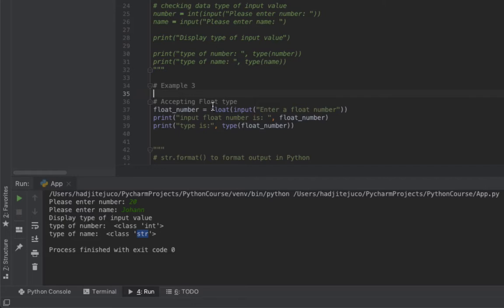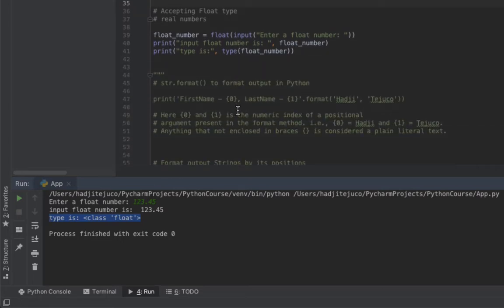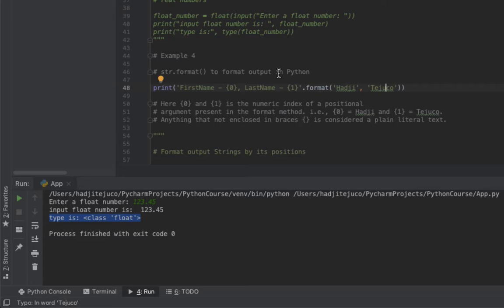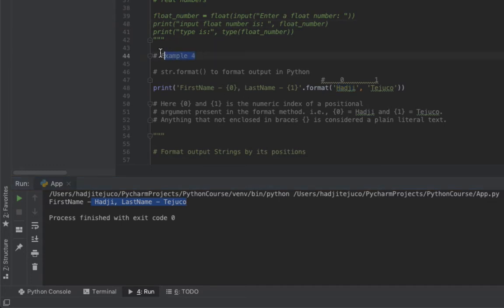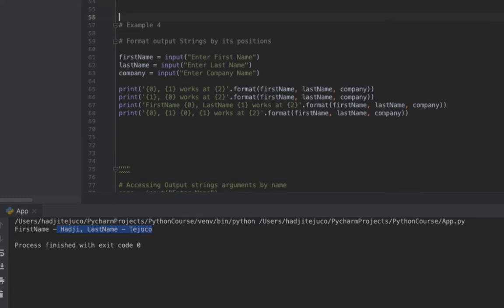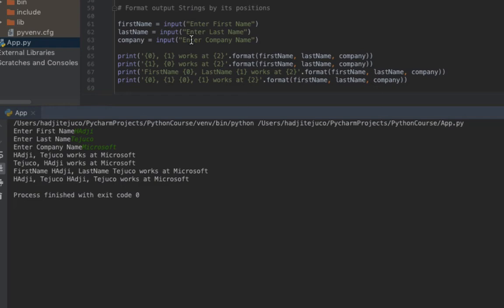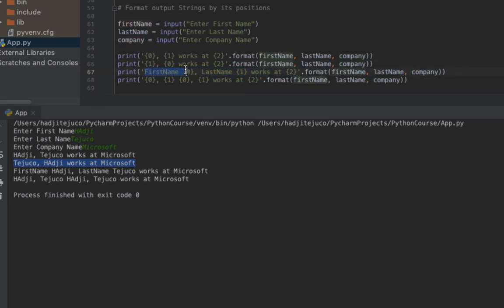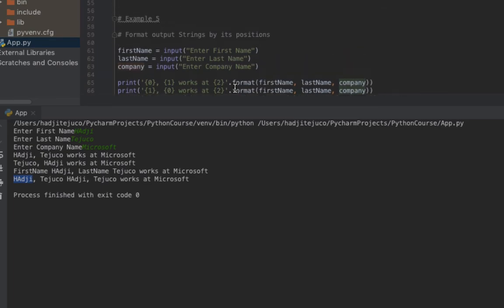Python Course - Part 6 (INPUT AND OUTPUT)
PYTHON COURSE
TOPICS
  Introduction to Python Programming
    Course Introduction
    Software Installation
    Hello World Program
      Compare to C++ or Java
    Input and Output
      Output - use print statement
      Input- use the input statement
    Python Identifiers
         Basic Operations
  Conditional Branching
    For loop
    While Loop
  Import Library
    Import Library
  Project 1
  String Manipulation in Python
    Sring functions in Python
  Date and Time
    Date Time
  File Handling
    File handling
  Data Structure, Tuple, List and Dictionary
    Tuple
    List
    Dictionary
  Sending Email
    Send Email
  Tricks in Pyhton
  OS in Python
  Exception handling
  Database in Python using SQLLITE